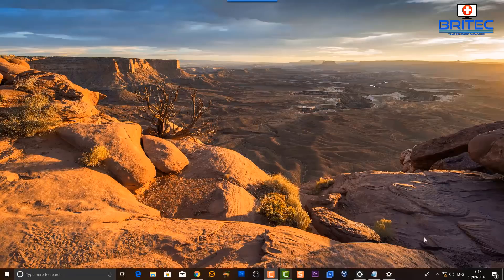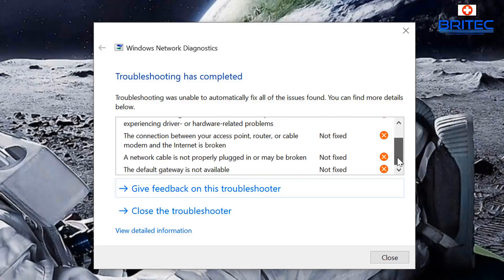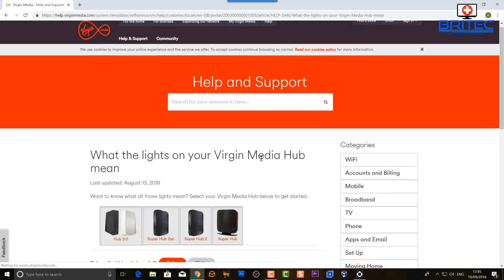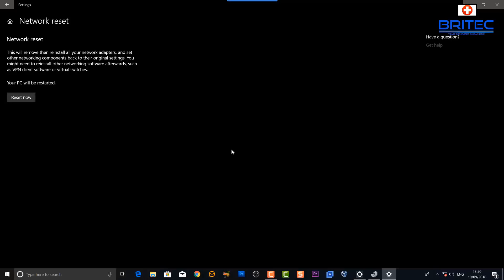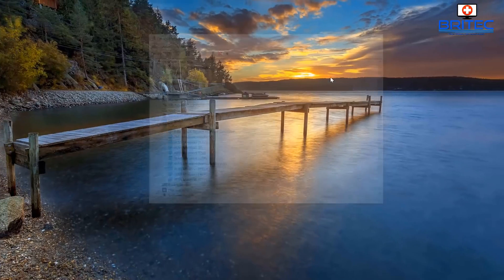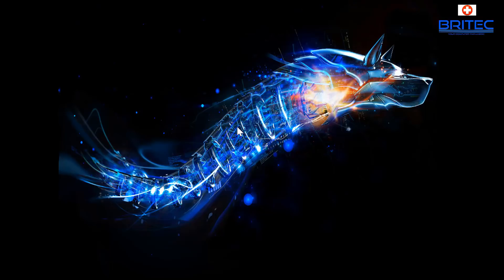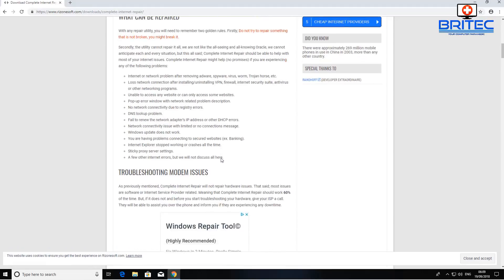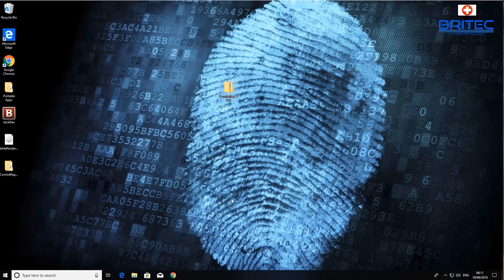Fix No Internet Access in Windows 10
How to Fix DNS PROBE FINISHED No Internet

Open Command Prompt as Admin and run these commands

ipconfig /release
ipconfig /all
ipconfig /flushdns
ipconfig /renewnetsh int

or use
COMPLETE INTERNET REPAIR